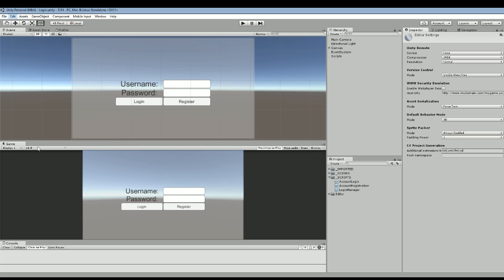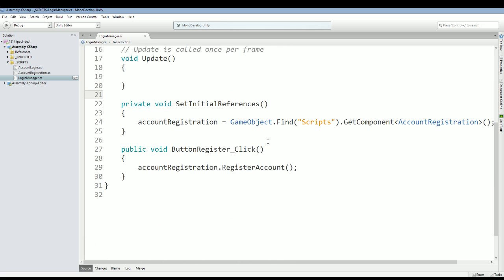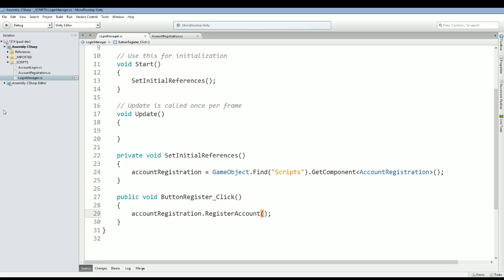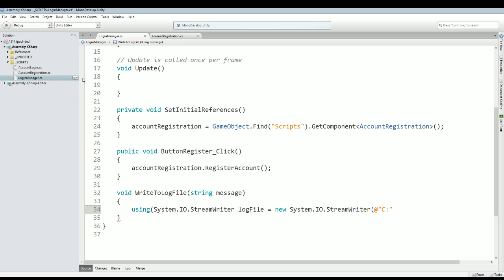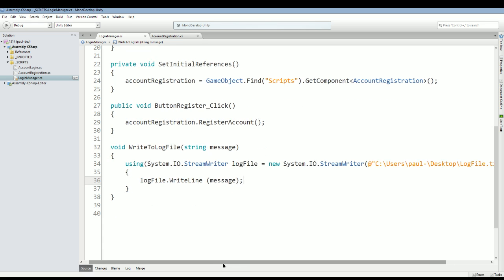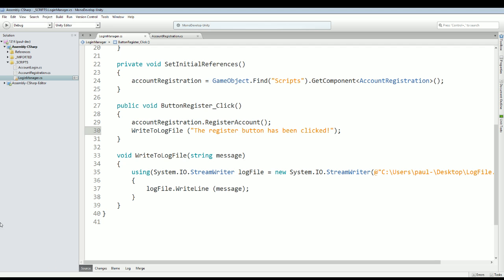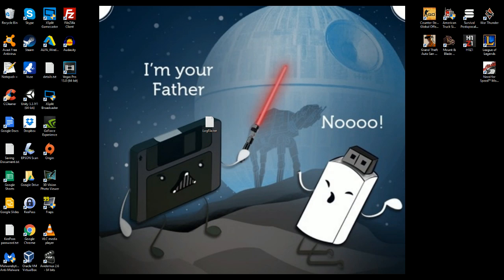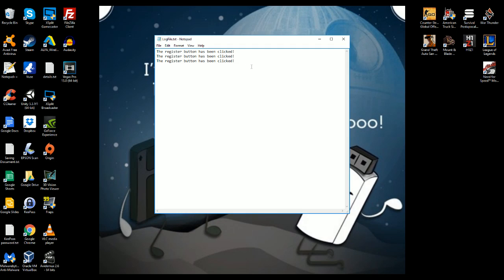Unity3d - How to create a log file in Unity3d with C#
This video shows a quick demonstration of creating a log file using C# for your unity games.